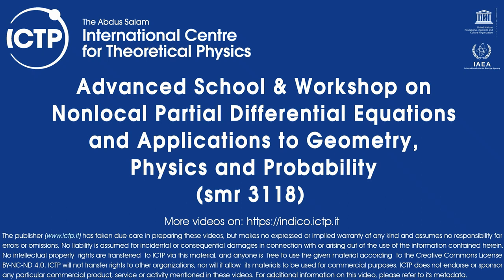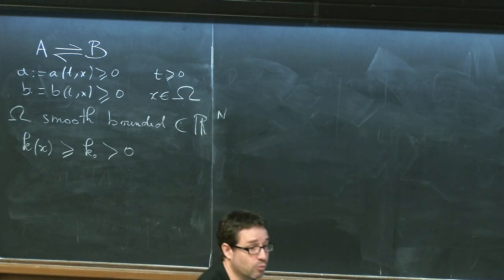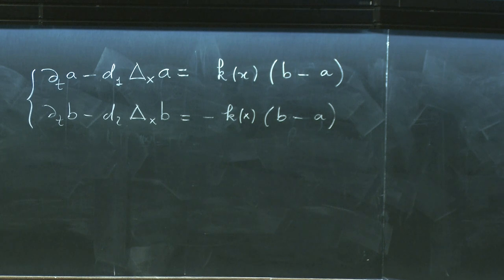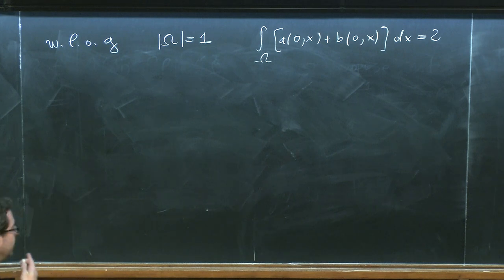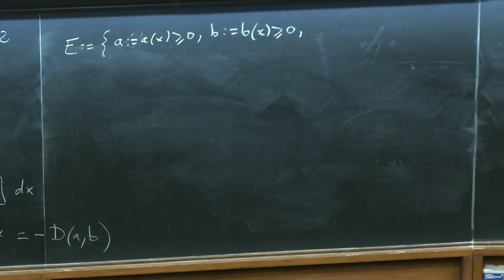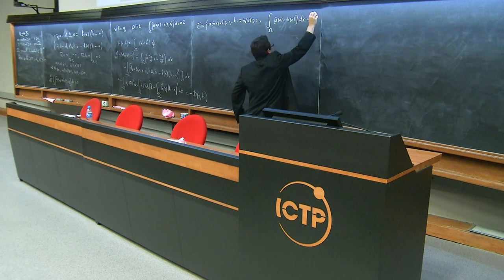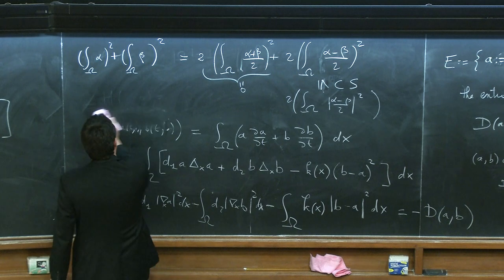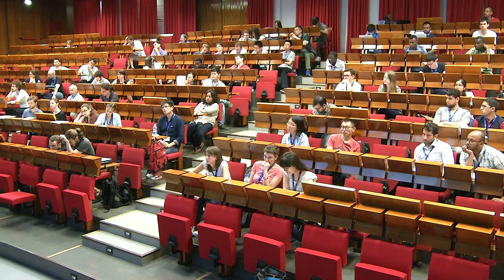Collisions in plasmas: The Landau equation - II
Speaker: Desvillettes, L. (Université Paris Diderot)
2017_05_23-11_00-smr3118